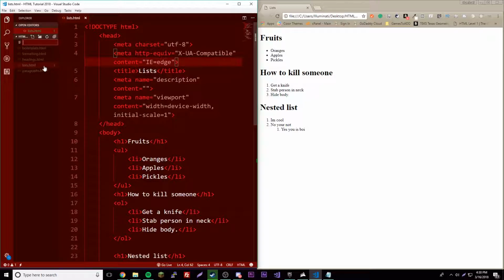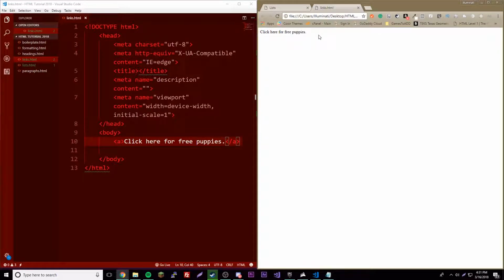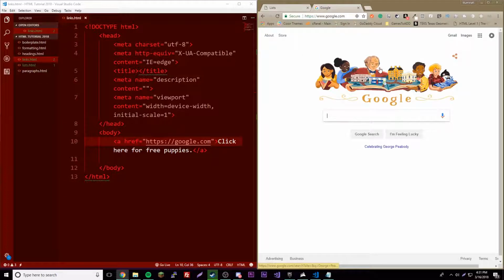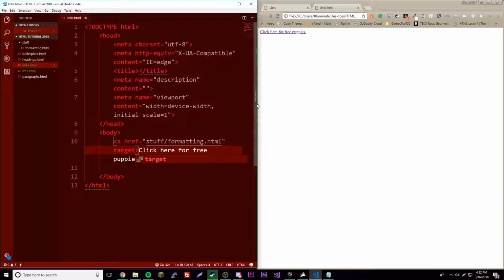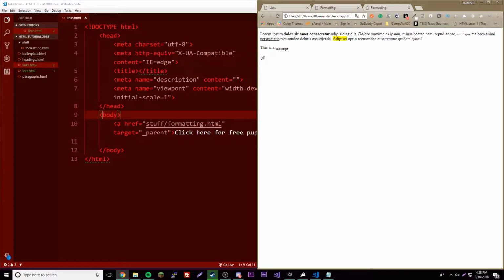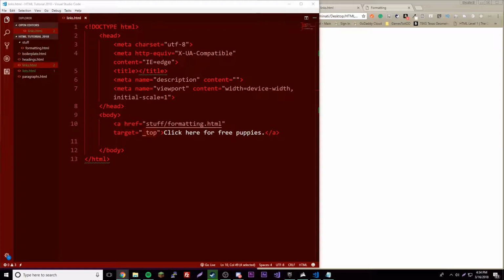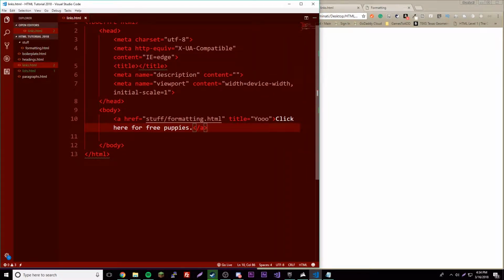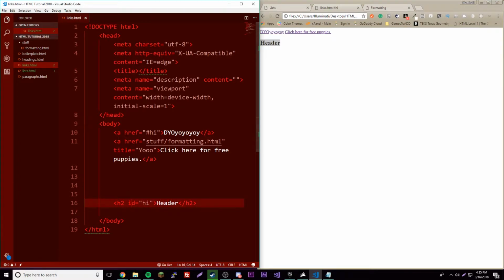HTML Tutorial 2018 - Ep. 6 - Links (Hyperlinks)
Hey whats up guys, in this episode of the HTML tutorial, I show you how to use and make hyperlinks in HTML. Hyperlinks are the links you see on any website that allow you to travel to other webpages/websites. I hope you enjoy!!